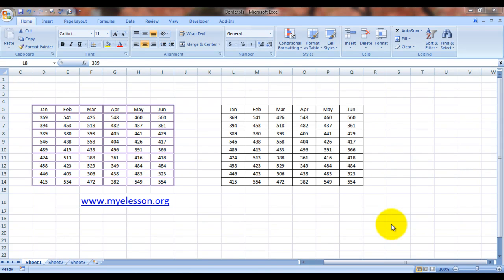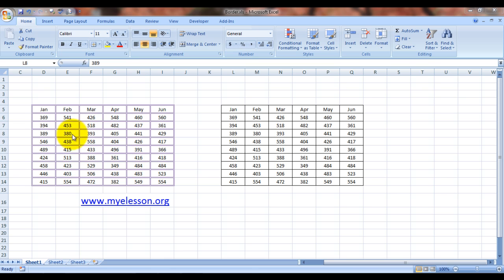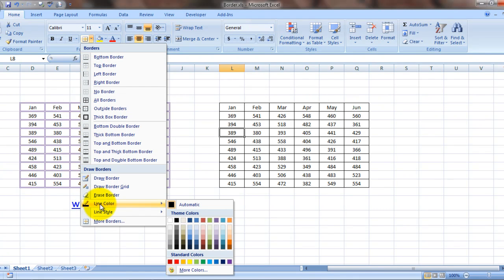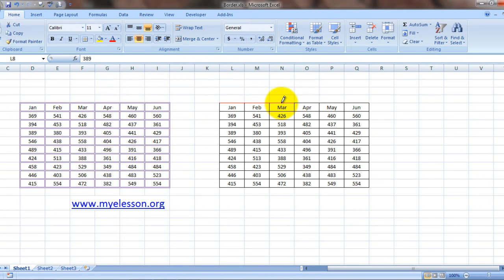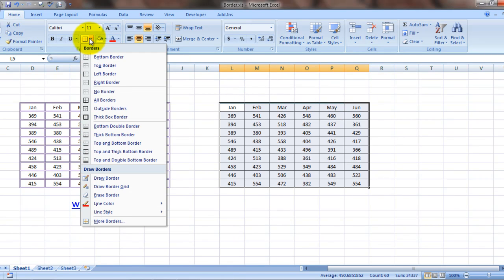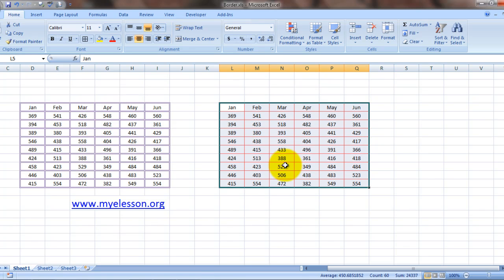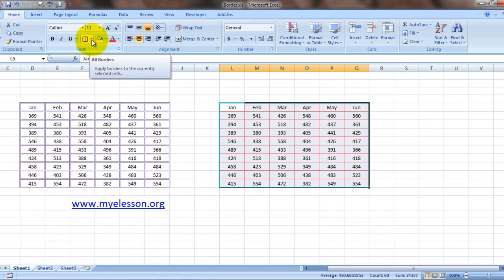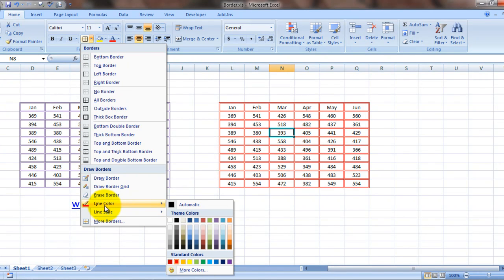MS Excel : Color Border Line In Excel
Learn to Color of the border line in Excel to highlight data and make data or section stand out and very professional.